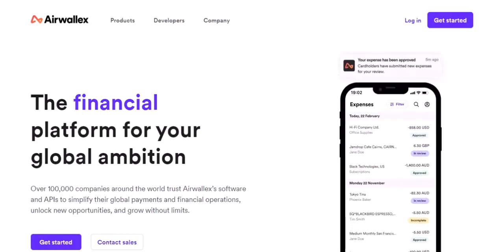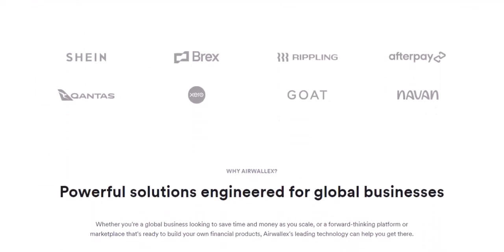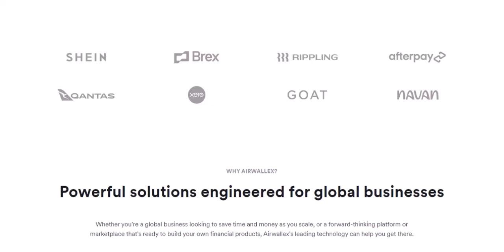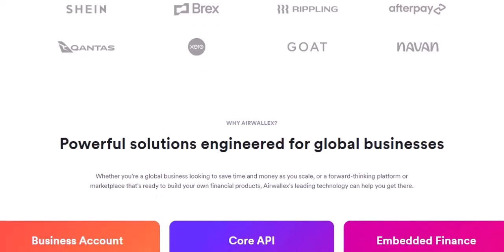Does Airwallex have an app?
In this video we talk about Does Airwallex have an app